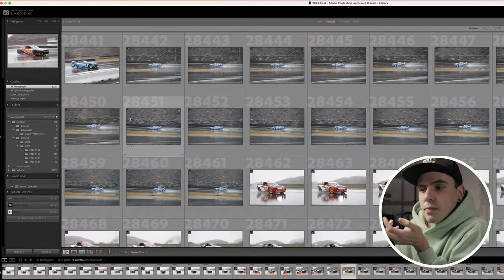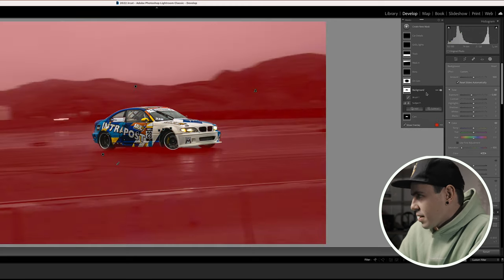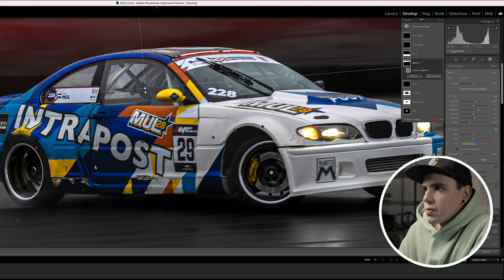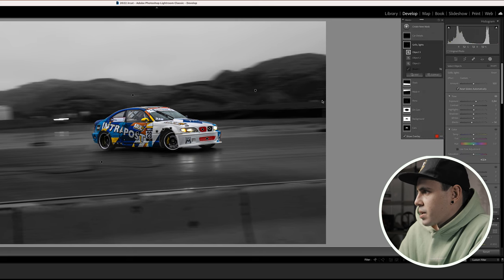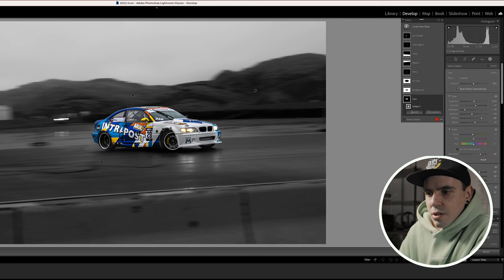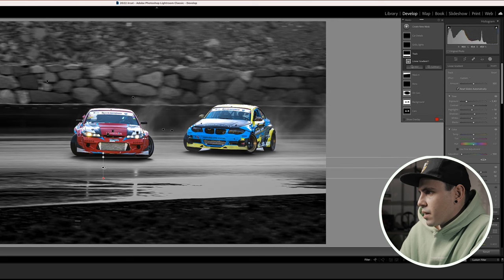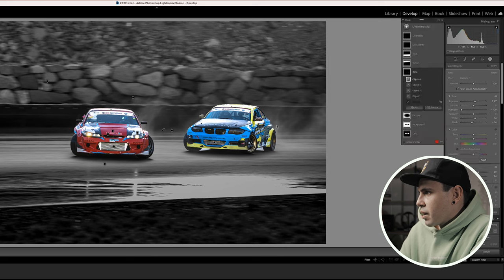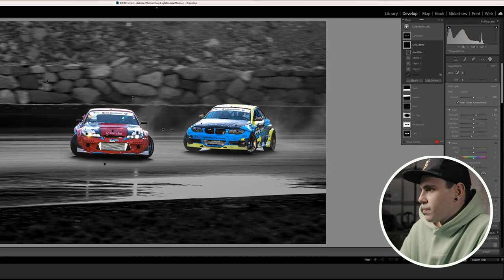Edit Your Car Photos FASTER AND BETTER With This Technique - Lightroom Editing Tutorial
This Lightroom tutorial for beginners has everything you need to get outstanding car pictures in a few minutes. I am using Lightroom Classic in this tutorial but a lot of elements are the same across all versions of Lightroom.